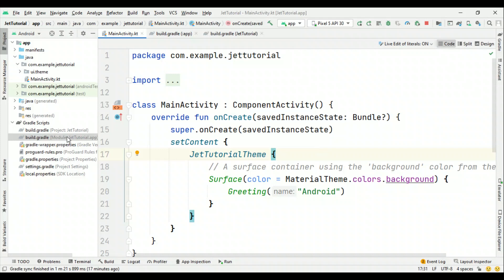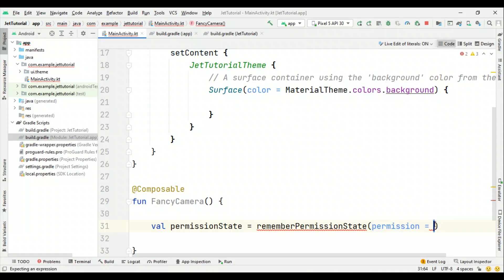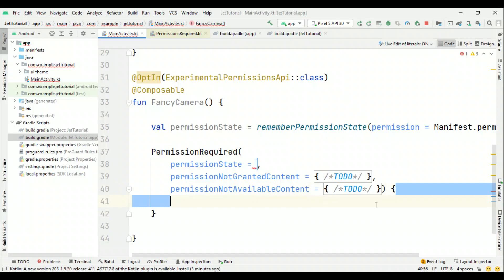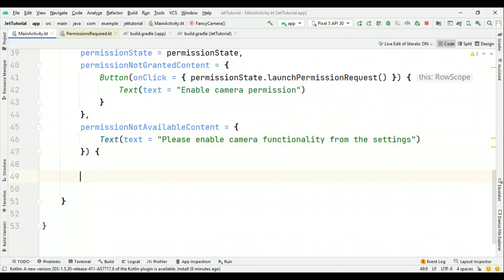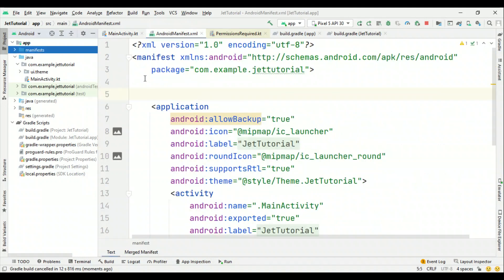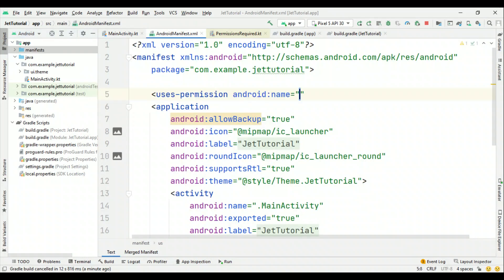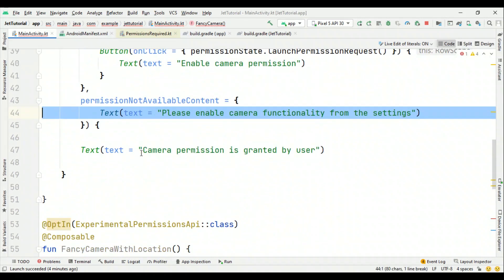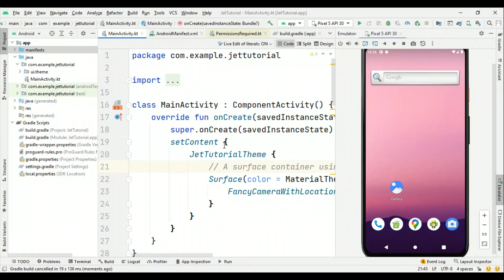Jetpack Compose Zero to Hero Crash Course - #5 Runtime Permission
Now you can ask runtime permission with just a few lines of code with Jetpack Compose.

Also in the next video, I will talk about how to add CameraX and enable its functionality after user grants permission in runtime.